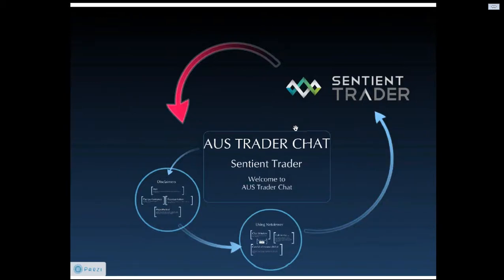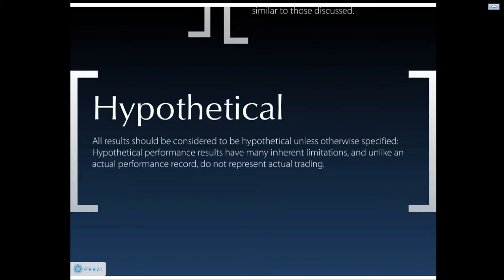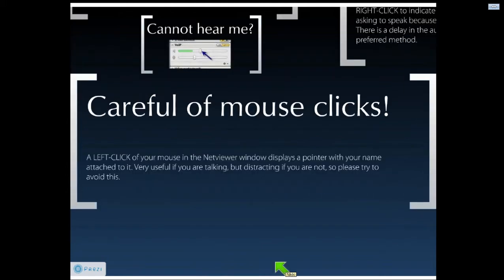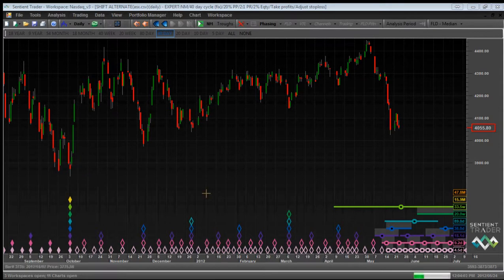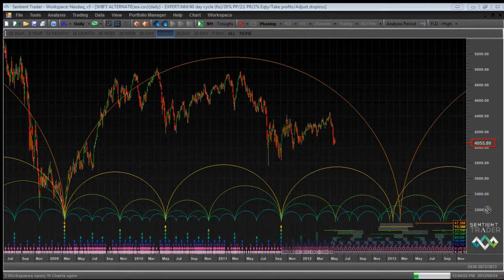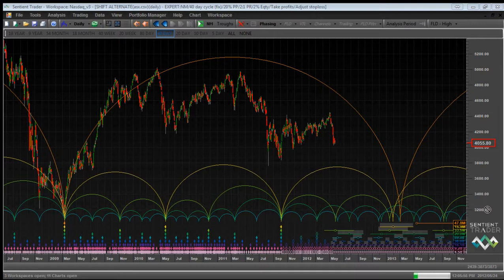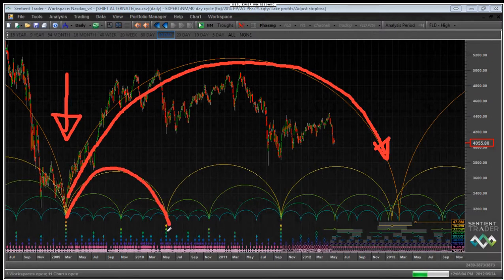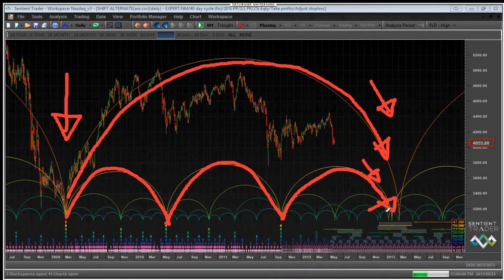AUS Trader Chat 24 May 2012 Part 1